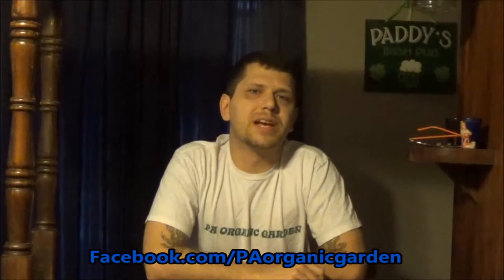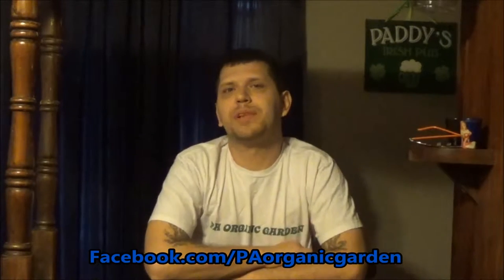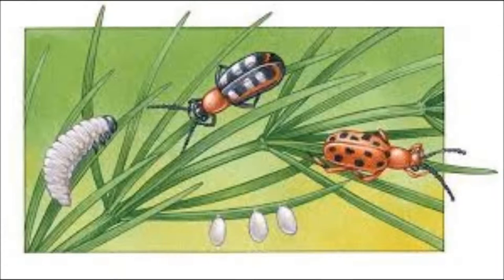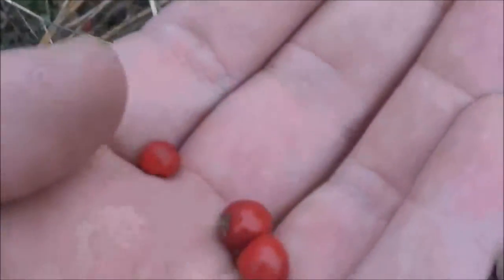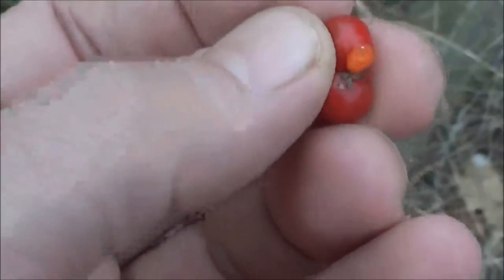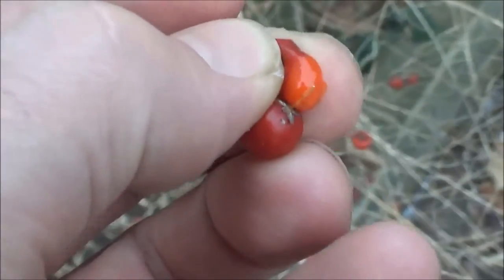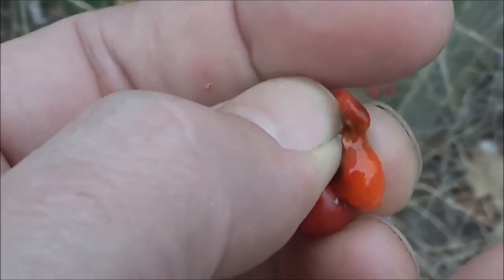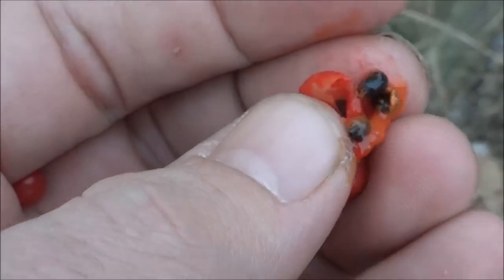What's cookin' in the garden? Asparagus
The first video in a series that talks about edible garden plants. You can find a great tasting healthy recipe using this plant on my Facebook page.
Facebook.com/PAorganicgarden